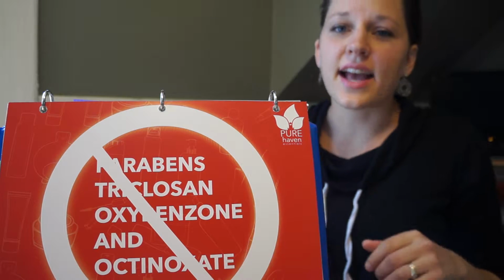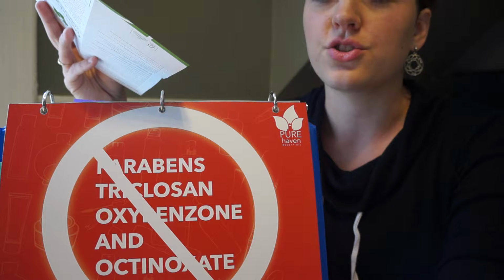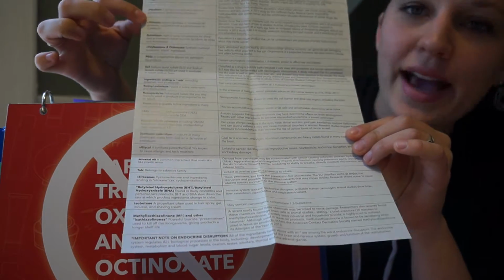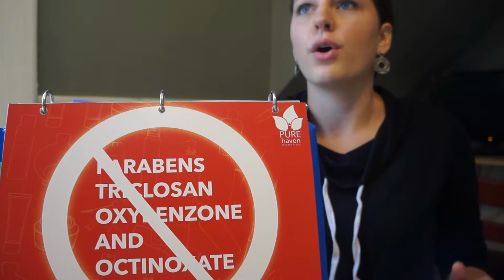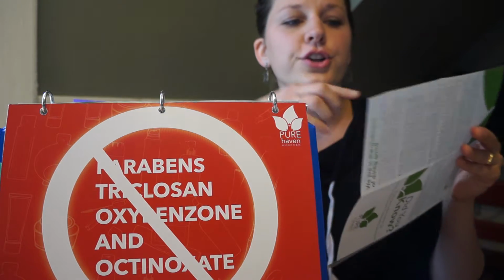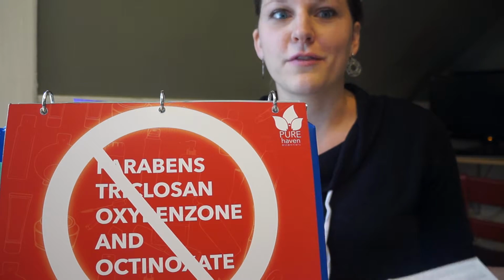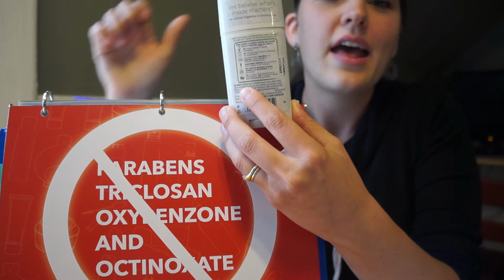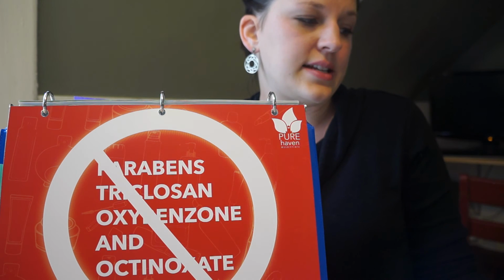02Endocrine Disruptors Ingredients to Avoid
This is the second installment (of three) of the Ingredients to Avoid portion of my Pure Haven Essentials workshop. Please check your labels for Endocrine Disruptors, including Parabens, Triclosan, Oxybenzone & Octinoxate, and Glycols.